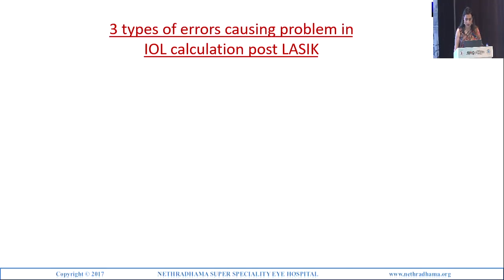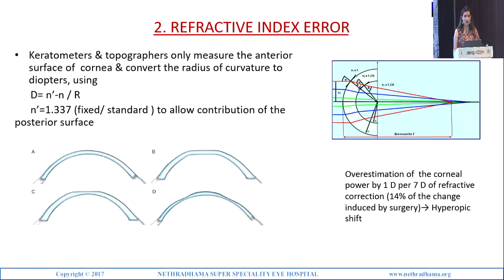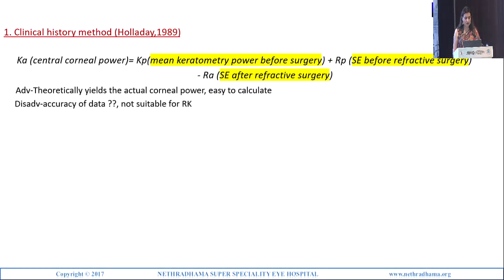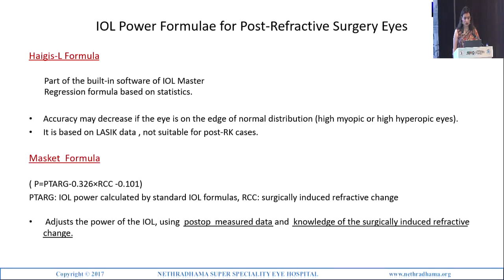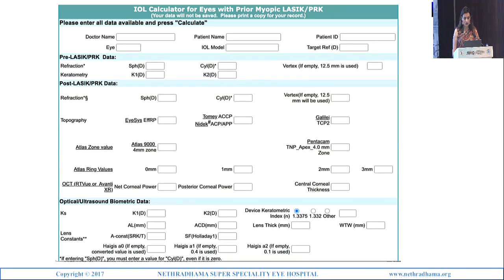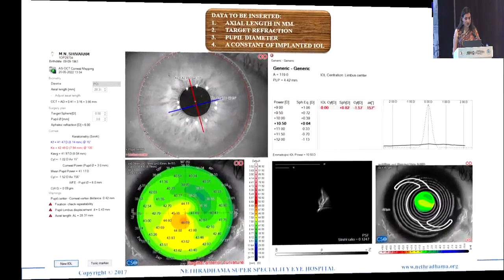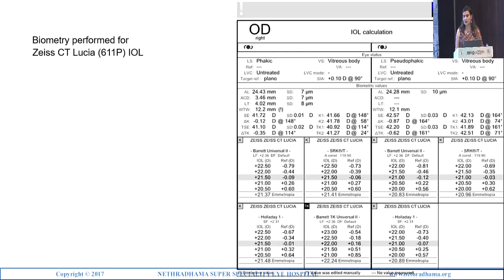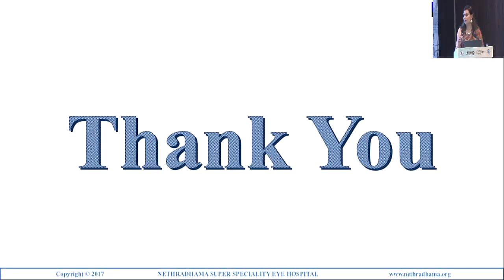AIOC2024 IC106 Topic Dr Sheetal Brar Post refractive surgeryIOL power calculation